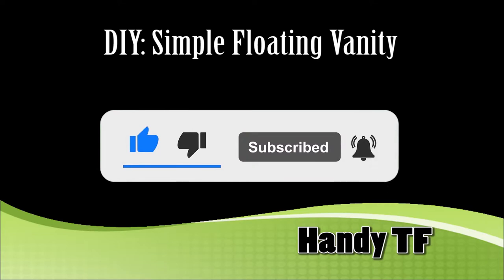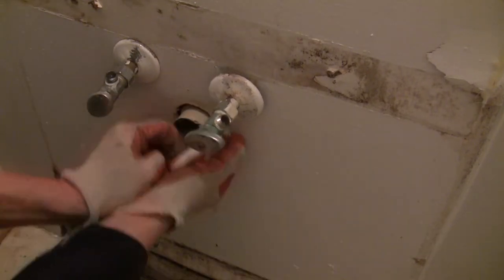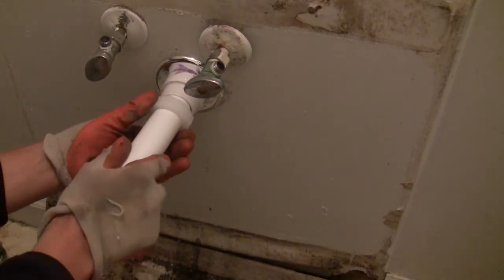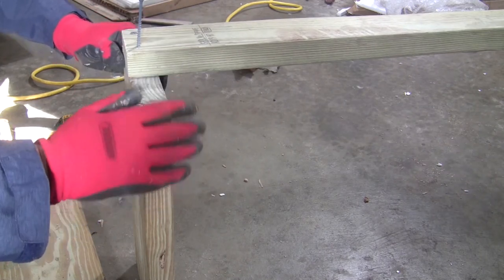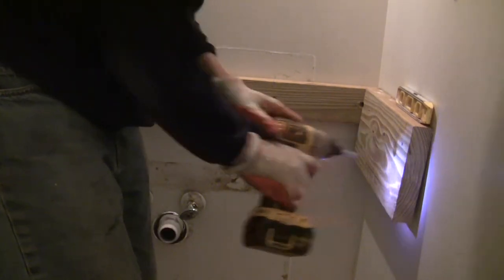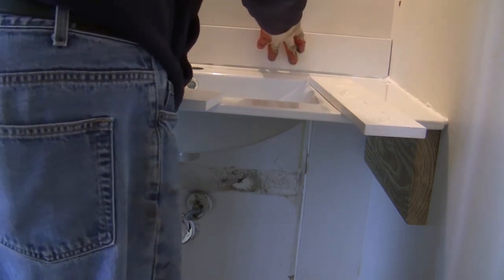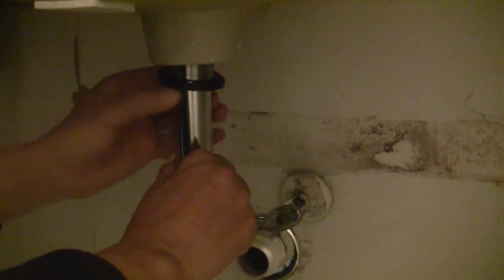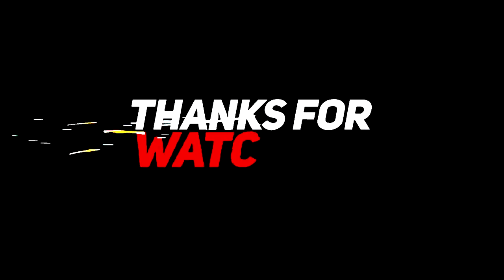DIY: Simple Floating Bathroom Vanity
Build a simple floating bathroom vanity that is also wheelchair/handicap accessible.